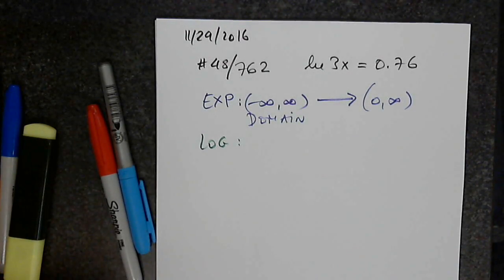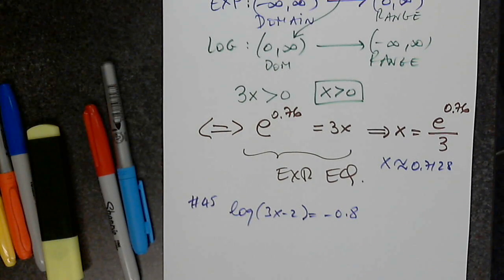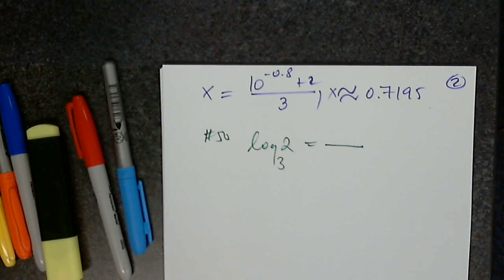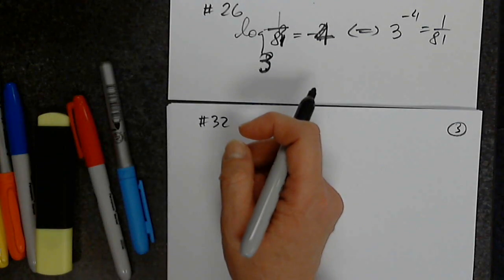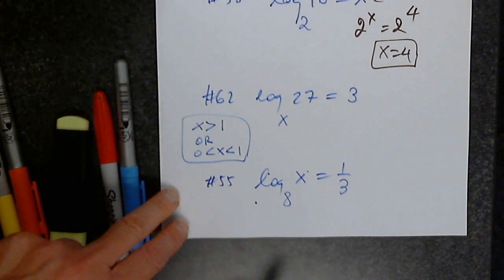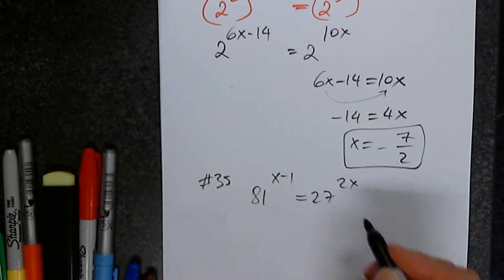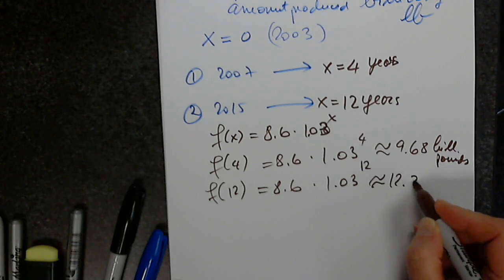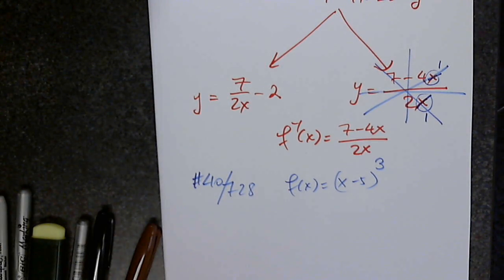MAT 012 TEST 4 REVIEW PART 1